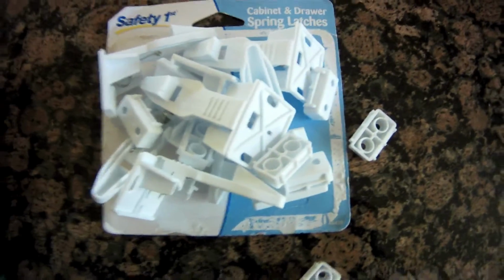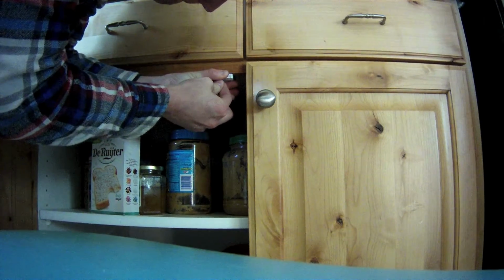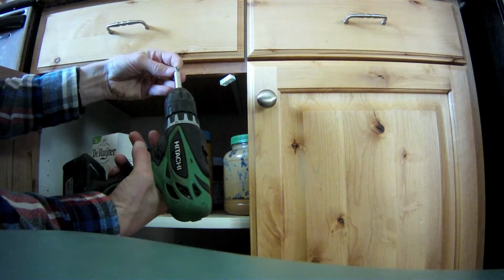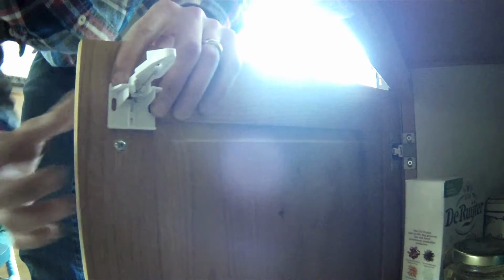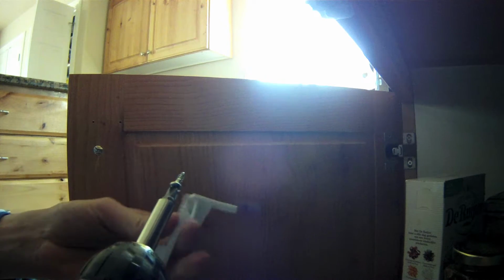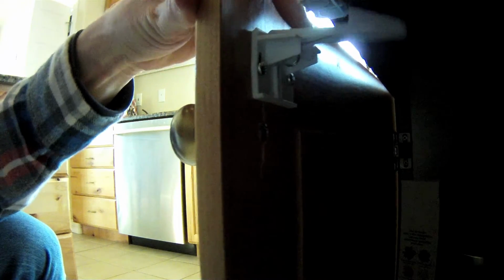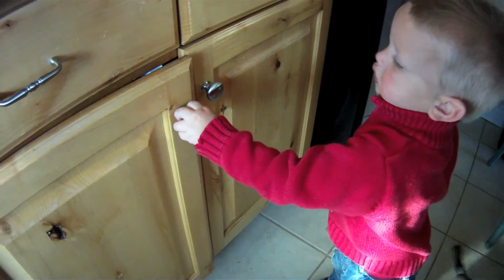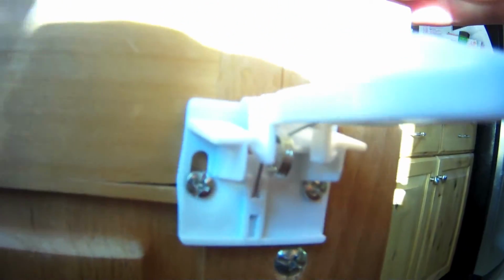Install a Cabinet Child Safety Lock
We install a Safety 1st brand cabinet and drawer safety lock. The install process went smoothly, but there were a few issues with the usability of the finished product.